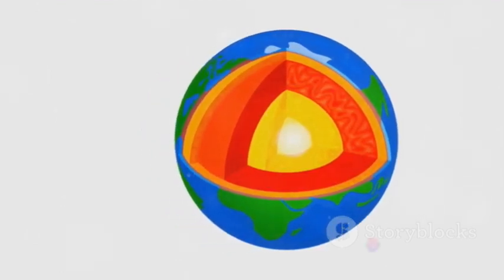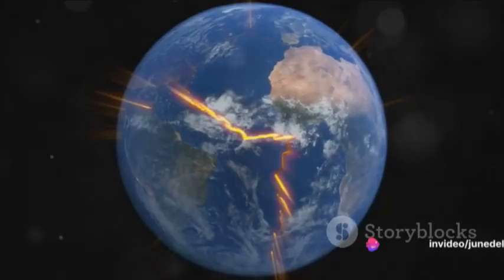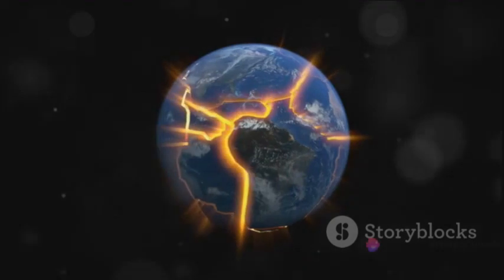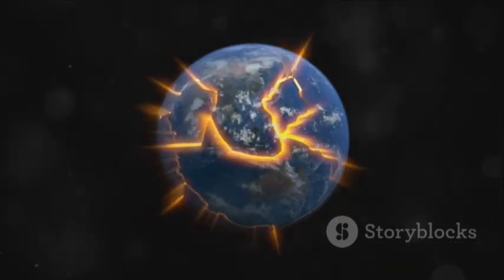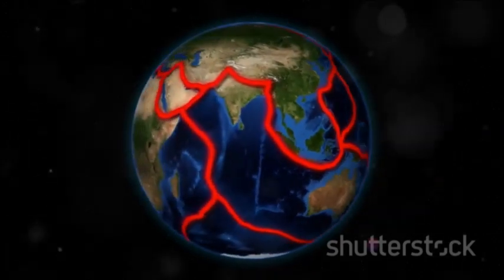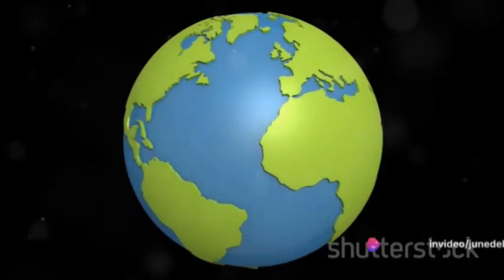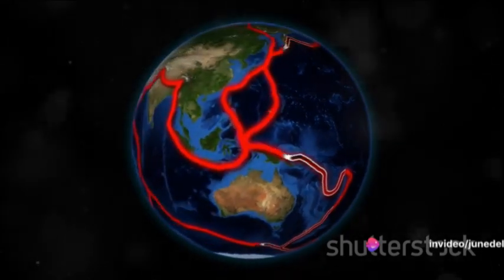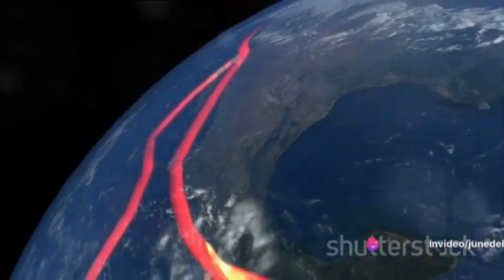Plate Tectonics Unveiling the Boundaries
Project only.